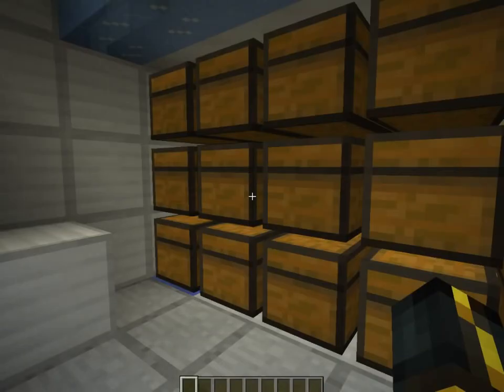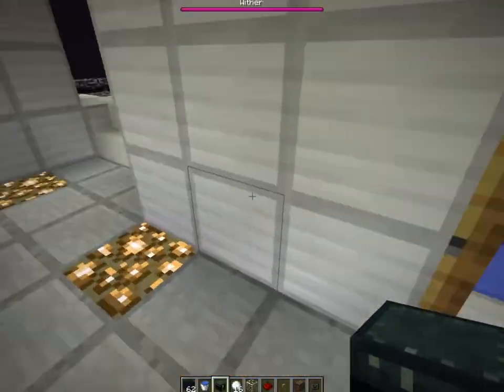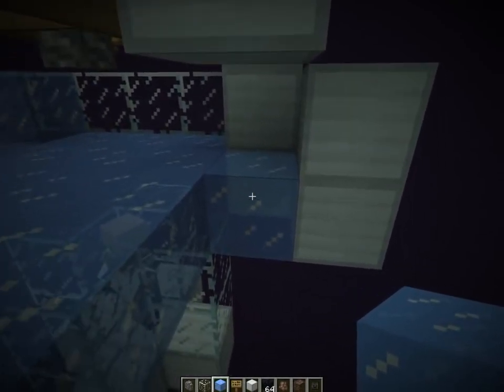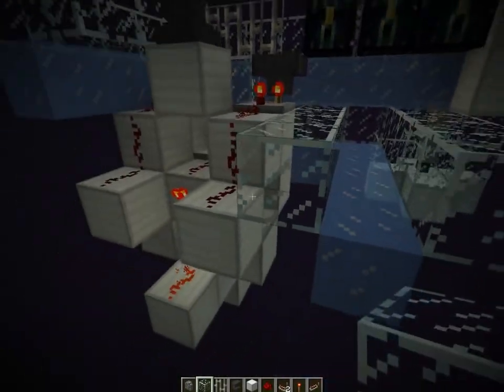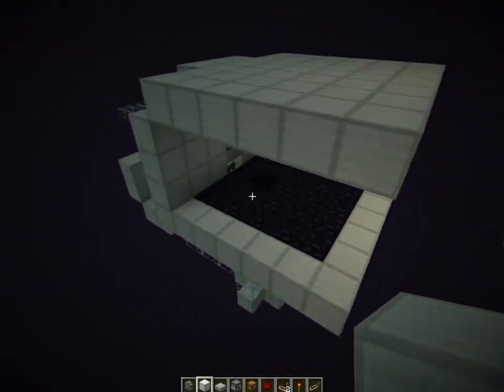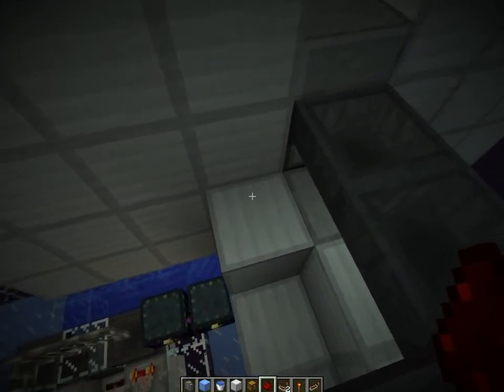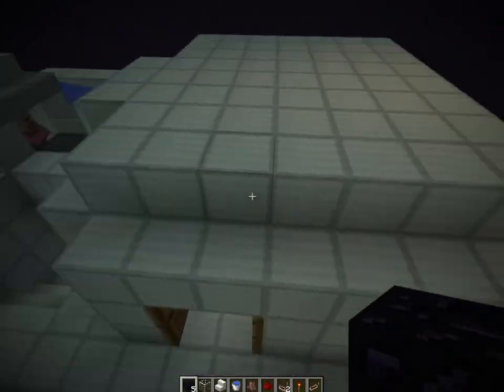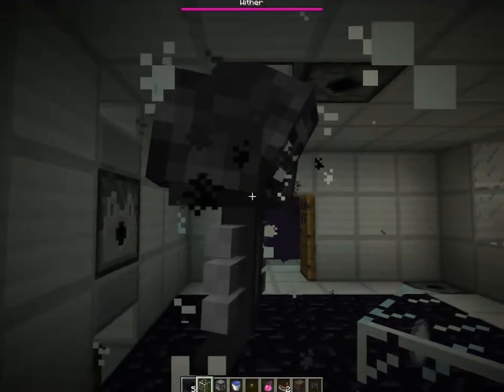9 obsidian/sec Automatic Wither Farm Tutorial (1.7.4 compatible)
Only a few minutes after I showed the wither cage concept to Panda on the zipkrowd creative server, he asked the question of "can we use this to mine obsidian?". That was the start of things, and it took us nearly a week to get things working - mostly because we kept coming up with cool new ideas on how we can speed things up or make them safer. Quite a few people helped out (cant remember them all now), but in the end it was mostly me, Panda, and Kabo that did most of the work on the original obsidian farm that was featured on Panda's channel.
... Unfortunately, that farming experience did not go as expected.
Thus it took us a couple more days to work out a fix to make sure that the farm works, and so Panda and I are proud to present a completely 100% perfectly safe (in both multiplayer and singleplayer now!) way of harvesting obsidian with the POWER OF SNOW! (the wither helps as well).
For singleplayer... PLEASE WATCH THE UPDATE VIDEO BEFORE TRYING!!
Will we be building this on the Zipkrowd server?
Personally I doubt it. Still - havent asked JL or any of the others so who knows.
FAQ:
      1: Does this work in SP?
A: It does now! (just remember to watch the update video)
      2: Can I just open up my world to LAN and consider it as a MP so I can build this?
A: no. It still counts as single player
      3: Can I set up my world as a server and build this even if the server is running on the same computer as the client?
A: yes. As long as it is a full server (server and client programs are disconnected), it will work.
      4: Why WAS this server only?
A: because in single player there are weird glitches with hitboxes due to the combination of game process and game render. On a server though the server handles game processes while the client handles rendering.
      5: How do I set up the overworld part of this design?
A: See panda's video about it (link provided above)

That's it - Thank you all.
- Dan -